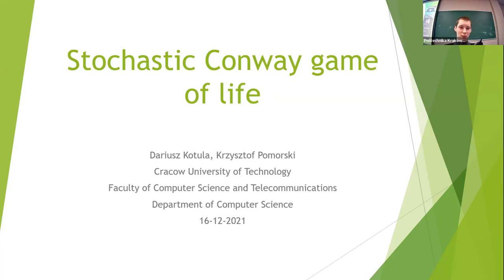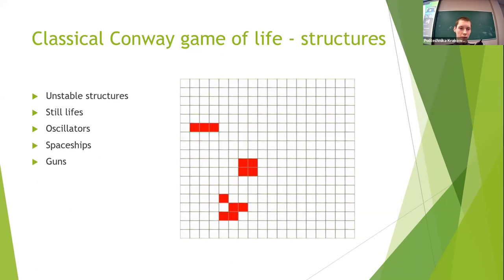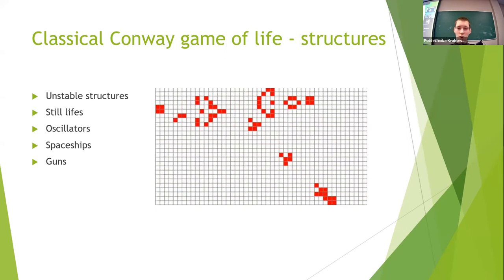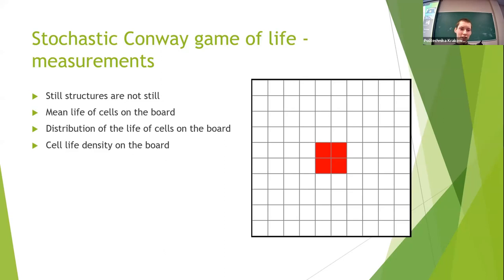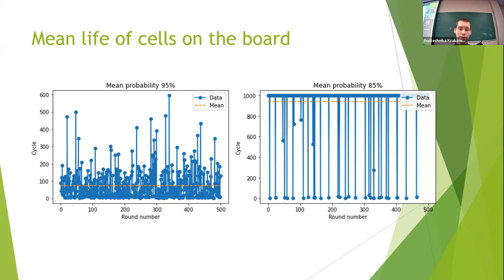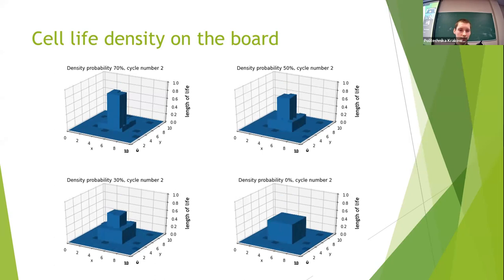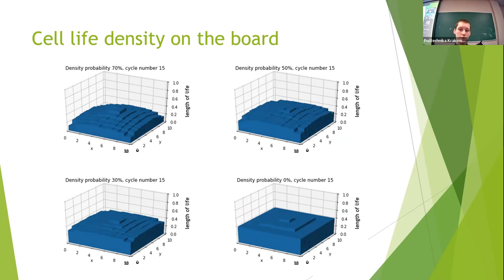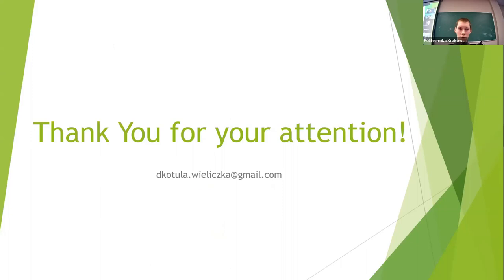Dariusz Kotula [Shanghai AI lectures 2021], Stochastic Conway game of life